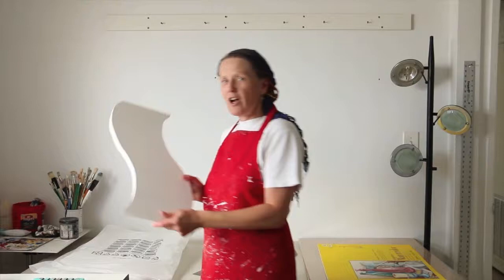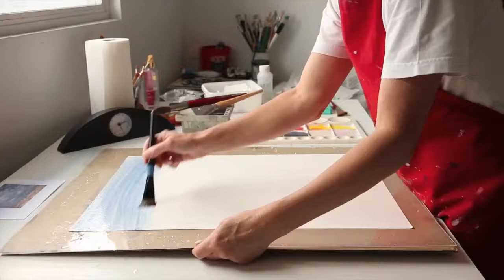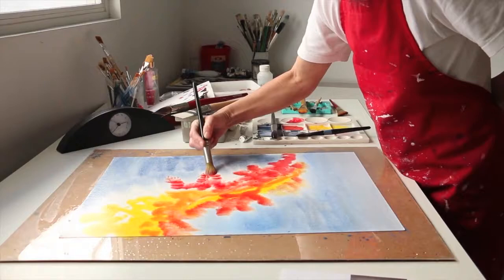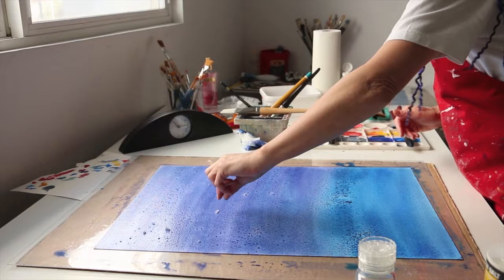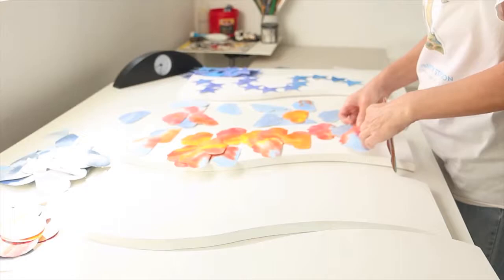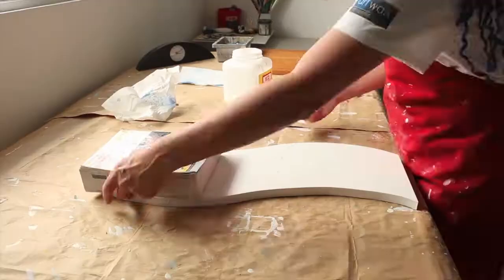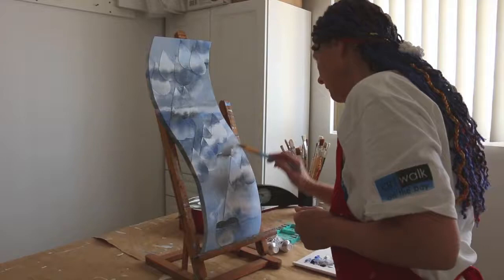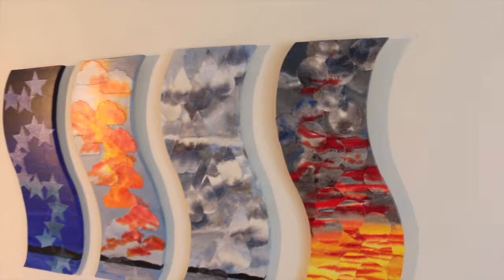Jeni Bate - Refractured Watercolor Tour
Follow artist Jeni Bate as she paints through the creation of The Four Hours of Equinox.